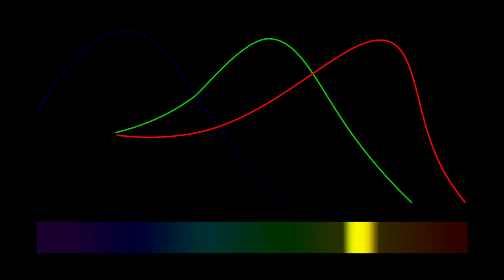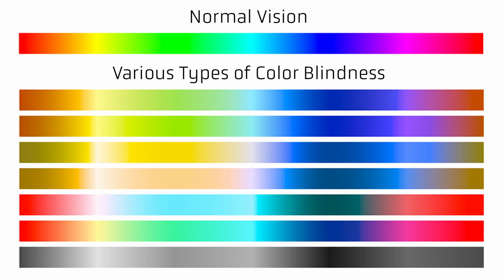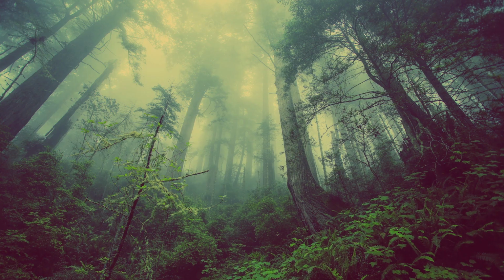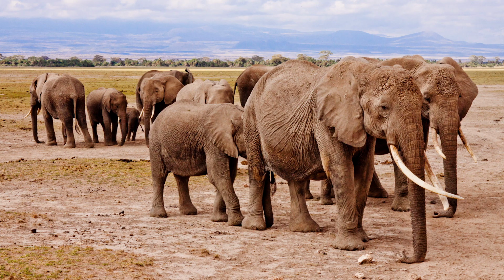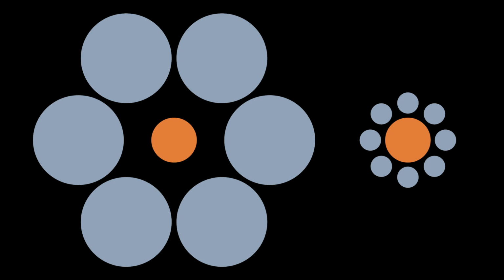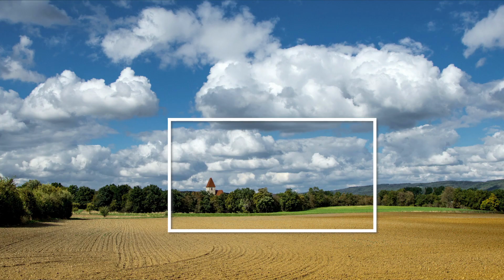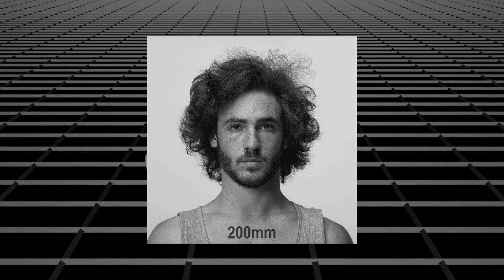3D Data Visualization Module 3.4: Vision and Cameras